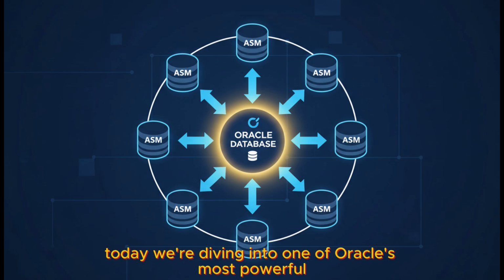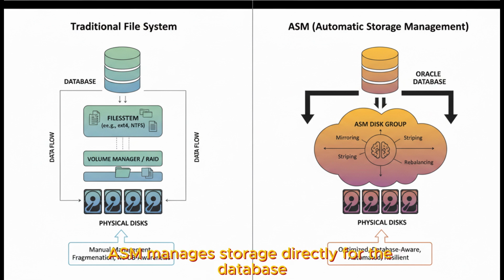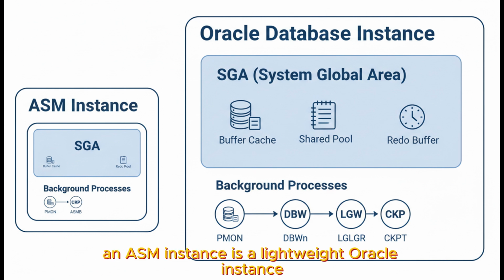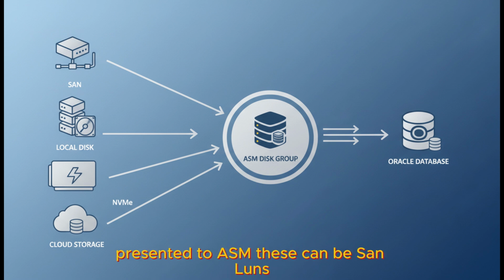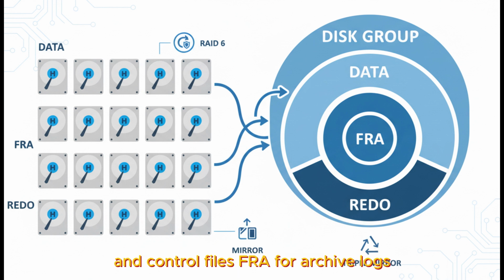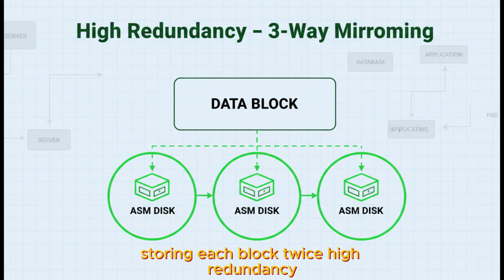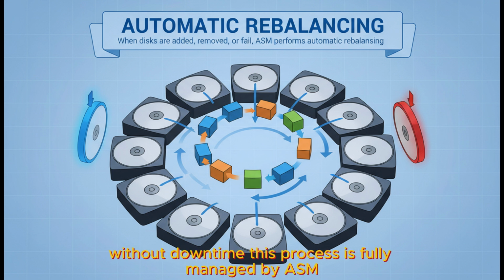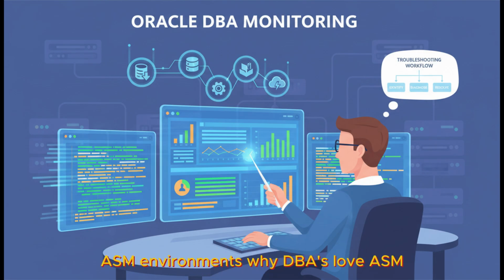Mastering Oracle ASM | Disk Groups, Striping & Redundancy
Welcome to Day 12 of the Oracle DBA 100-Day Challenge.

In today’s lesson, we explore Oracle Automatic Storage Management (ASM) — the storage foundation for Oracle databases, Oracle RAC, and enterprise environments.

ASM is Oracle’s integrated volume manager and file system built specifically for database workloads. It simplifies storage management while delivering performance, redundancy, and automation.

In this video, you’ll learn:

• What Oracle ASM is and why it matters
• ASM Architecture and core components
• ASM Instance vs Database Instance
• ASM Disks and Disk Groups
• Redundancy levels (External, Normal, High)
• Striping and automatic rebalancing
• ASM background processes (RBAL, ARBn, GMON, MARK, ASMB)
• Why ASM is critical for RAC and large-scale environments

If you’re preparing for:

Oracle DBA interviews

Oracle certification exams

Production database environments

Oracle RAC or Exadata

Understanding ASM is essential.

Mastering storage architecture is a key step in becoming a strong Oracle DBA.